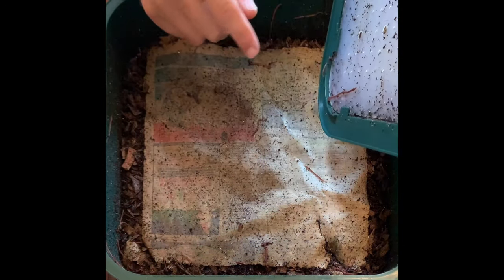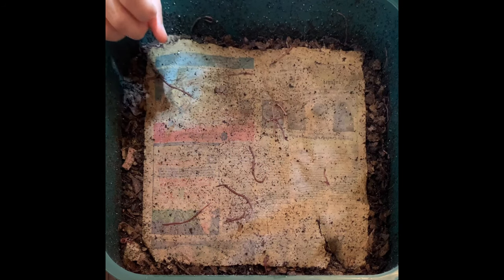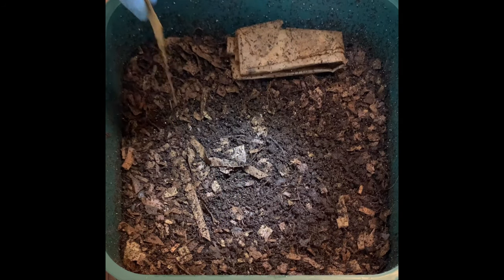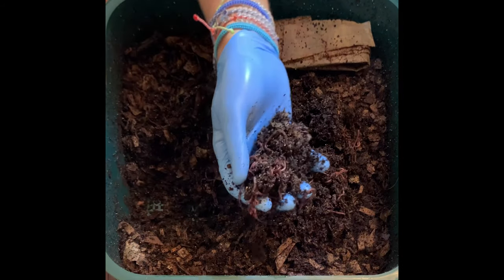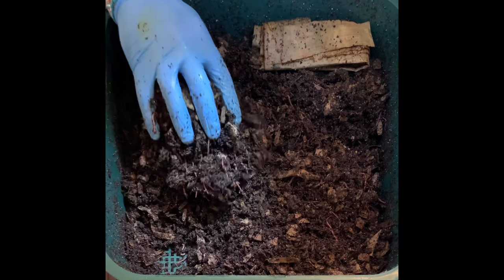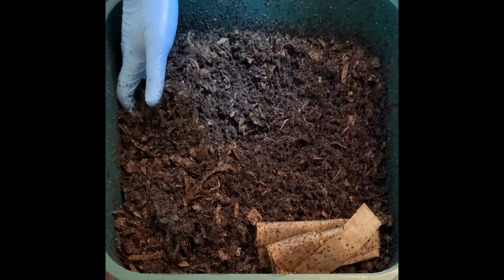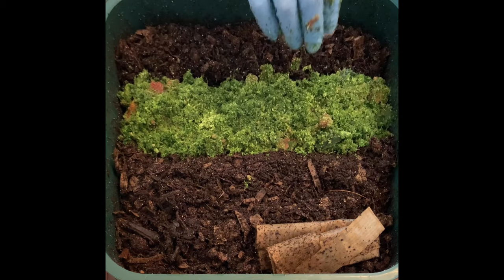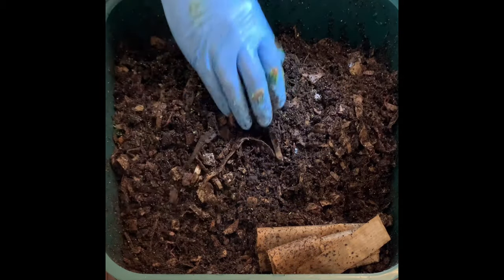Vermihut wormbin 4th colorful feeding also found springtails & mites | Vermicomposting indoors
This is the 4th feeding of my 2nd tray in my Vermihut wormbin system. I dig around and show off my Red Wiggler & Blue Composting worms. I find some mites and springtails and finally feed the worms with apple cores, shredded veggies, used coffee grounds & tea along with some pulverized eggshells for grit.

Worm Bins I use:
20 Gallon Fabric Grow Pots
3 gallon Rubbermaid Roughneck tote

Equipment I use:
12 Sheet Cross Cut Shredder (I use it to shred cardboard)

4 Ocean bracelets I wear